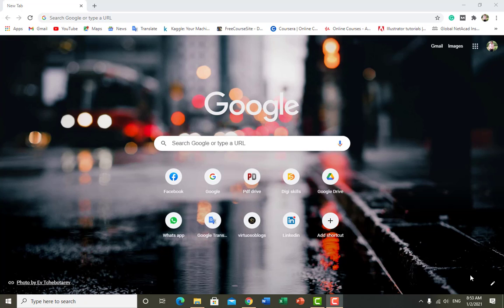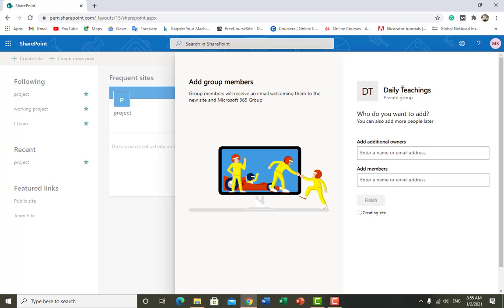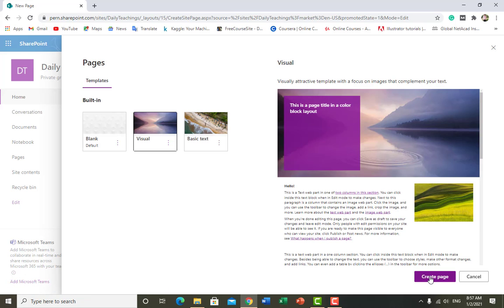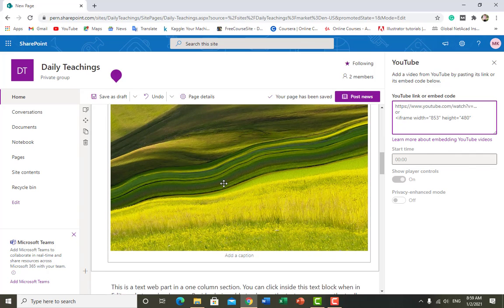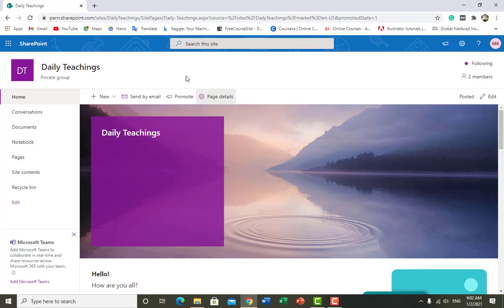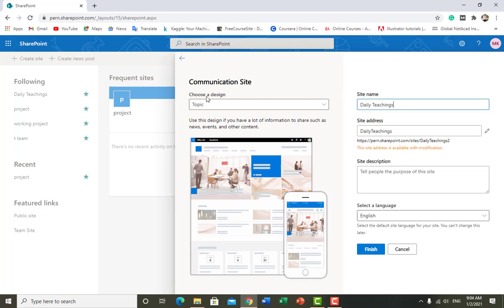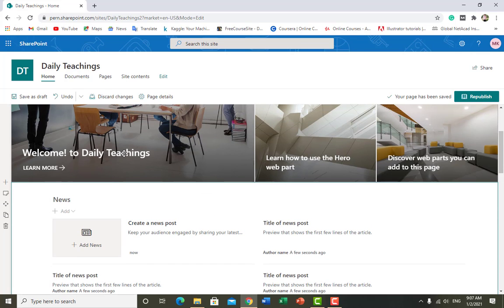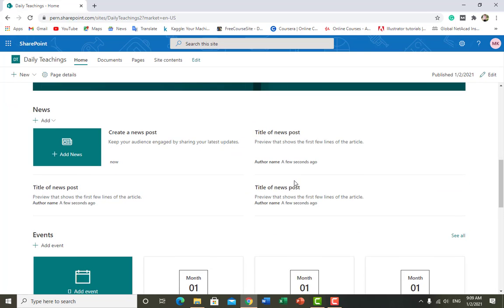How to use Microsoft SharePoint | SharePoint Tutorials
How to make PowerPoint presentation | Learn PowerPoint presentation | MOS | MS PowerPoint

How to do voice typing in mobile| voice to text| google voice typing| speech recognition

How to do voice typing in Urdu in mobile| Voice typing | voice to text | voice recognition

How to convert image to text in mobile | text recognition | picture to text

How to generate QR Code in MS Office, Word, PowerPoint, Excel | QR code | Create QR code | MOS

How to remove a picture background in MS Office | Background remover | Photo background remove